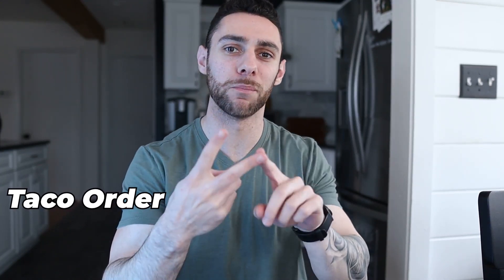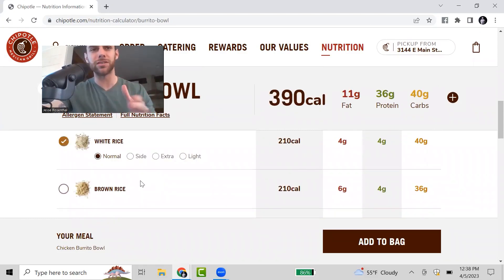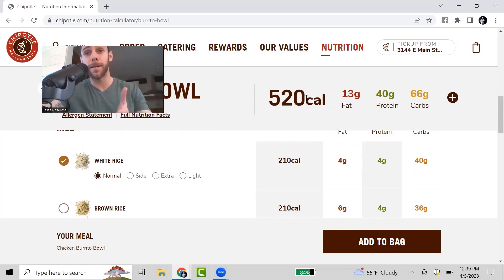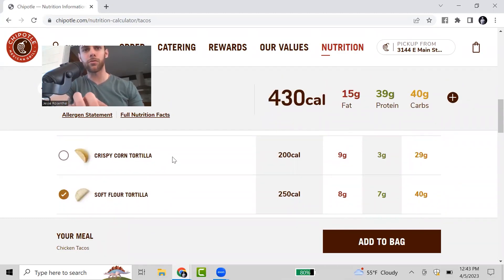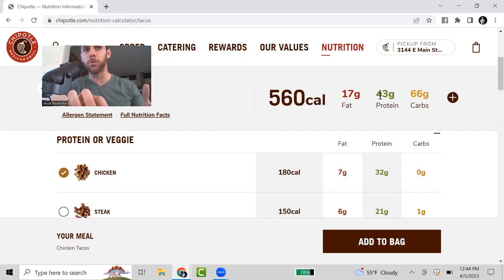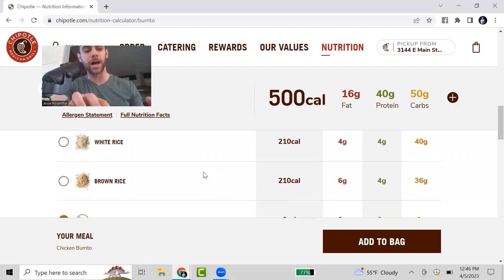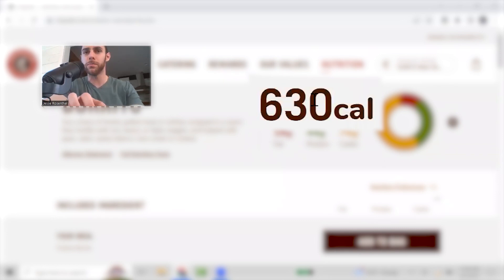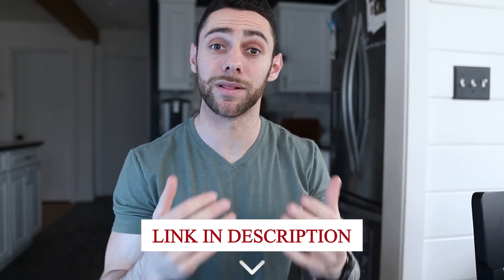Chipotle Order for Weight Loss (taco, bowl, & burrito)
In this video I give you 3 exact Chipotle orders for weight loss.

So if your goals are based around losing weight and getting leaner, these 3 orders I share with you can be good options.

I share an exact taco order, burrito order, and burrito bowl order.

And I explain why they are good options for weight loss.

Jesse40